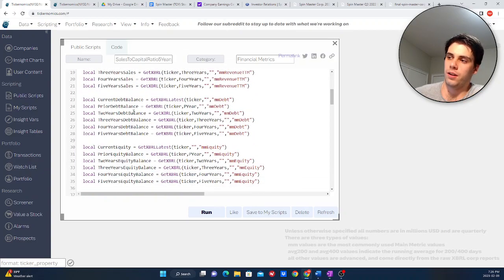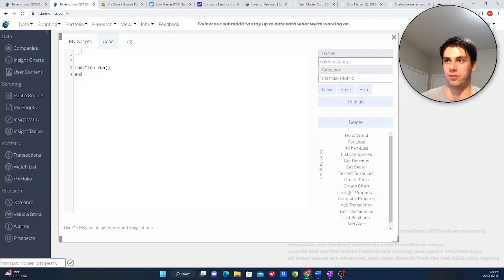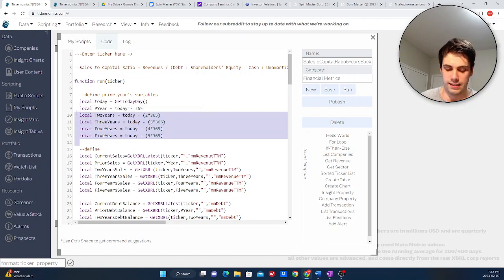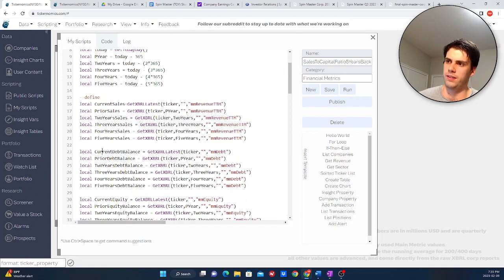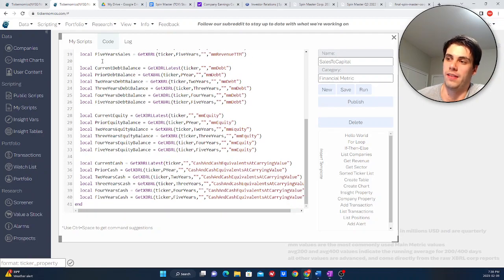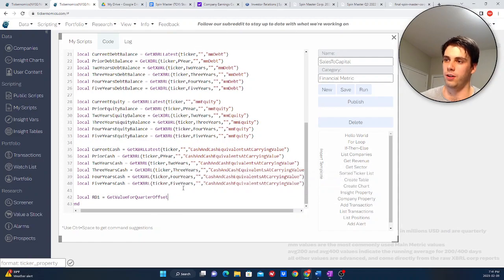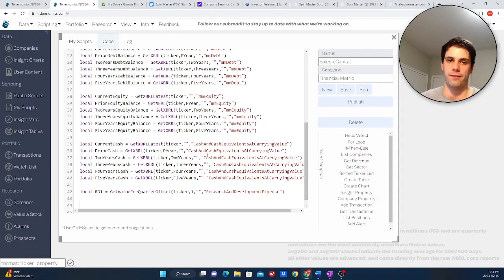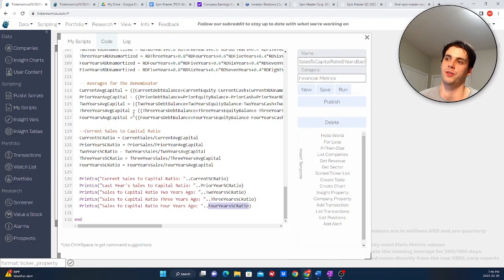Creating Custom Financial Metrics: Sales to Capital Ratio | Tickernomics | Scripting Tutorial 3